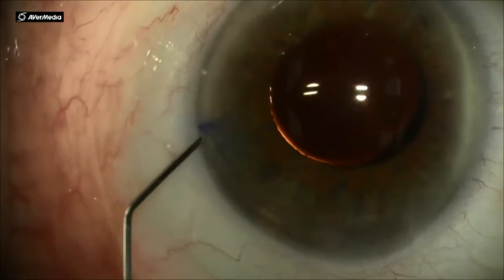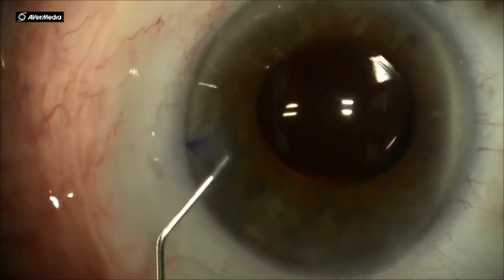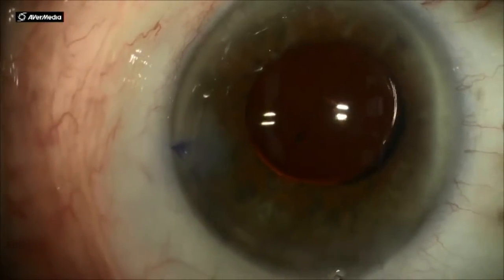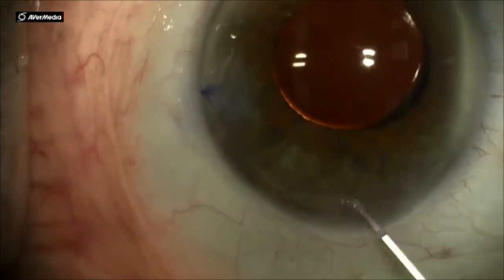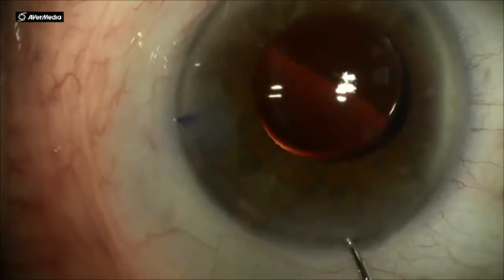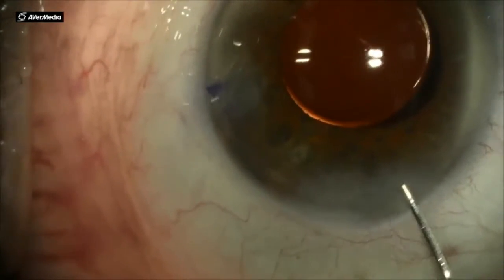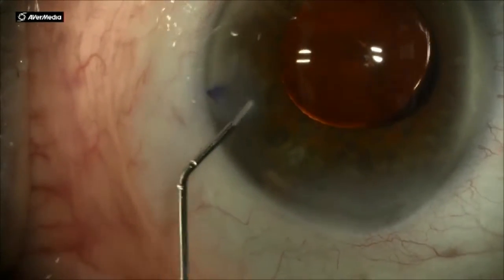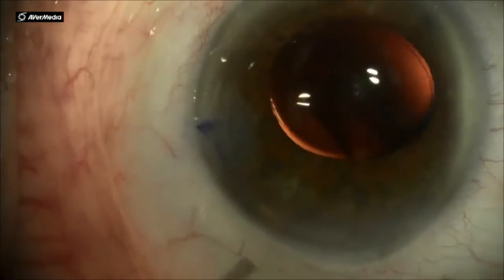Phacoemulsification: Wound Hydration for Wound Sealing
Title:  Phacoemulsification: Wound Hydration for Wound Sealing
Author:
Date: 3/08/2017